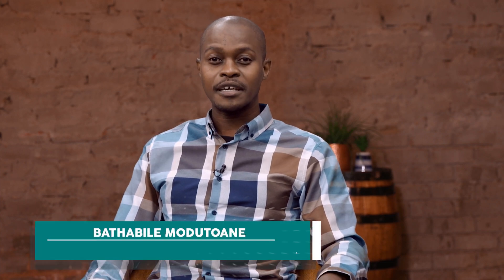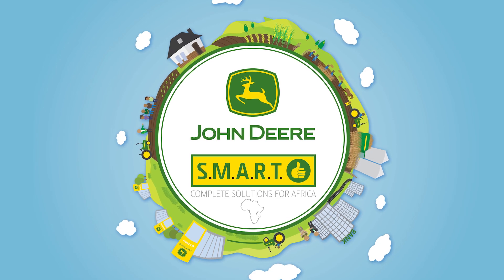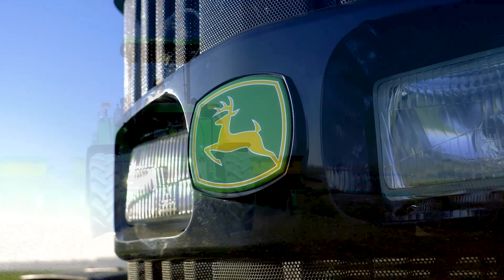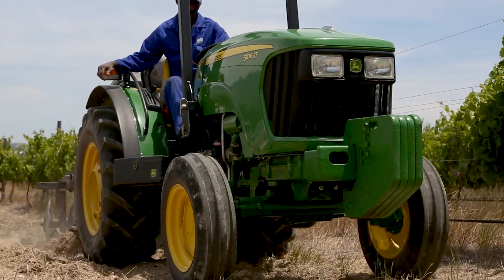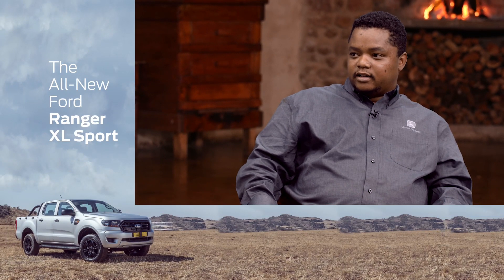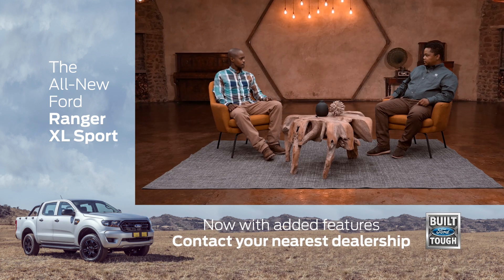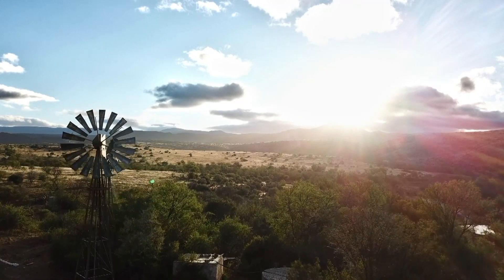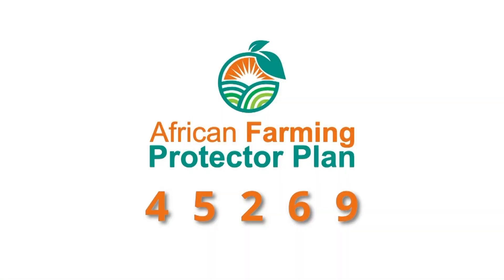Zabion de Wee discusses John Deere's S.M.A.R.T Model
New Business Development Manager at John Deere, Zabion de Wee joins Bathabile Modutoane in the studio to talk about John Deere's S.M.A.R.T Model for small-scale farmers.